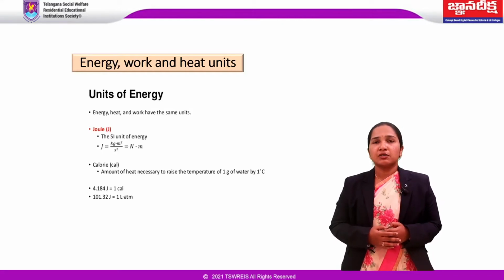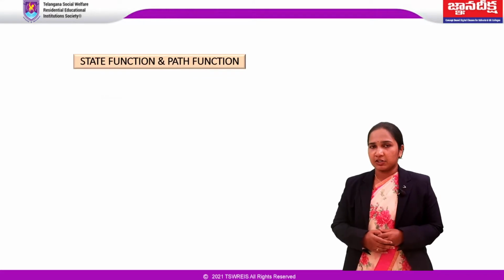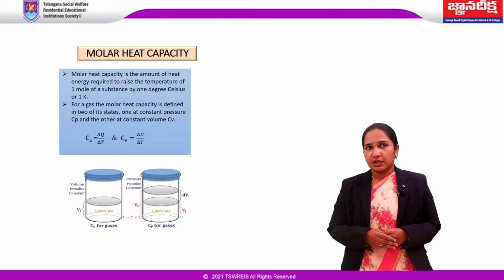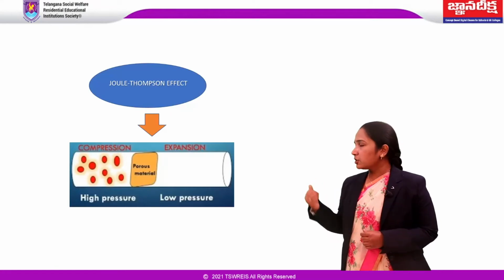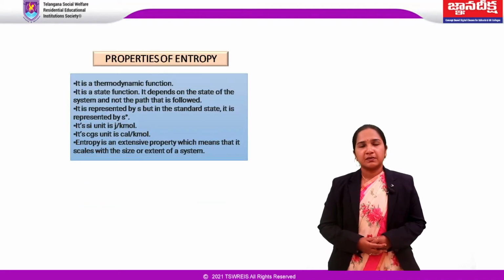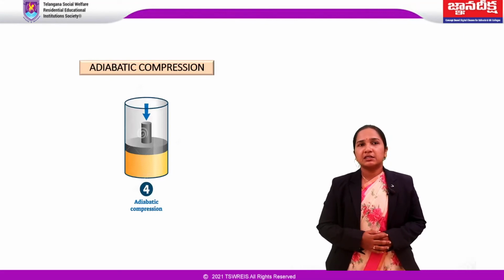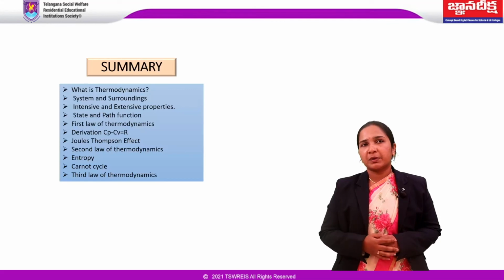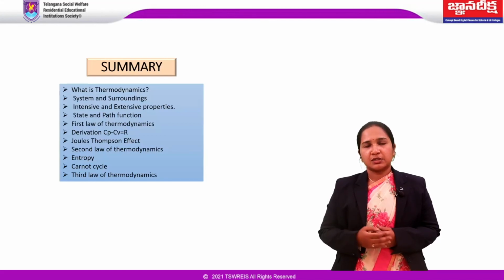TSWREIS -GNANA DEEKSHA -PHASE 3(DD)||CHEMISTRY-THERMODYNAMICS||BSc||Ms.M.Manisha